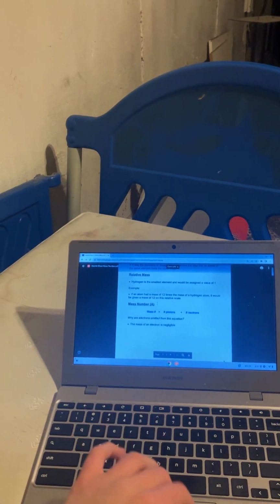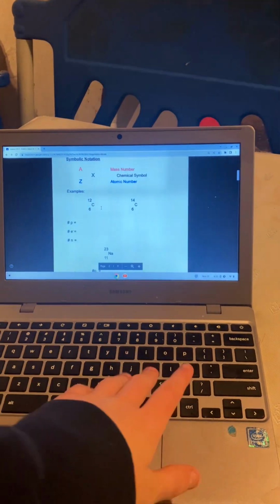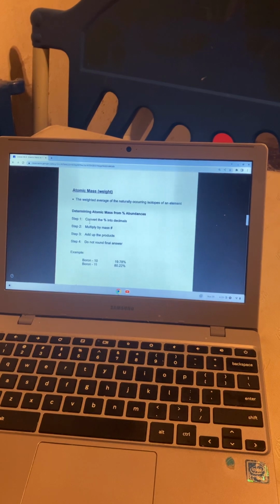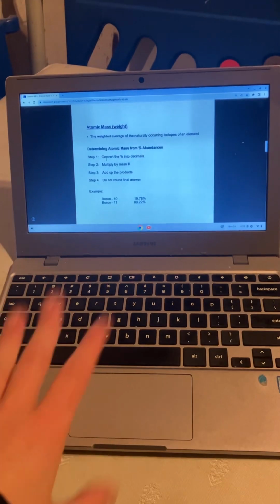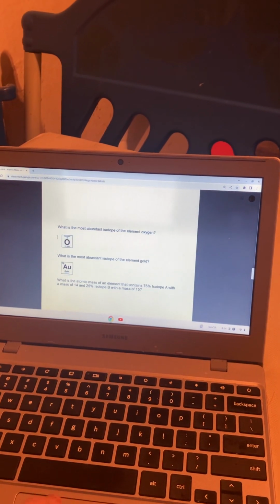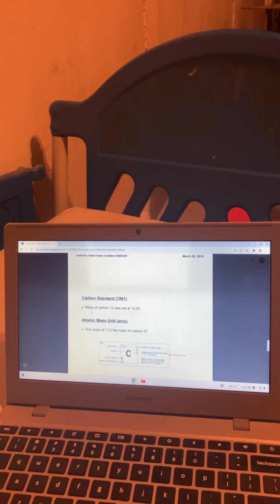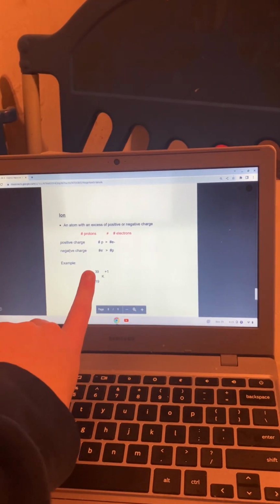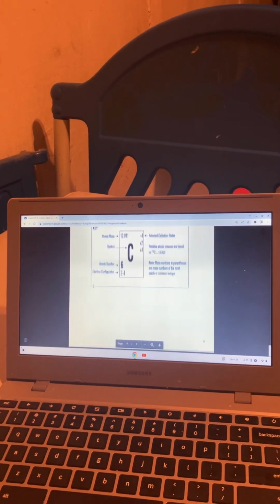Chemistry honors 4.4